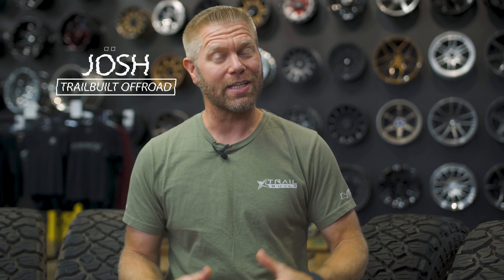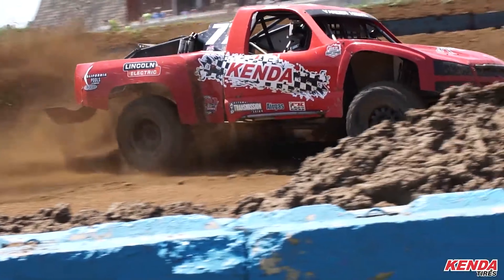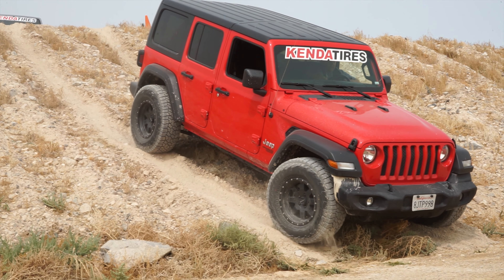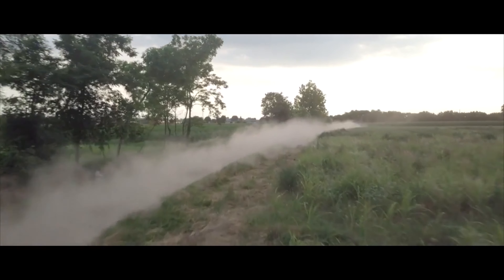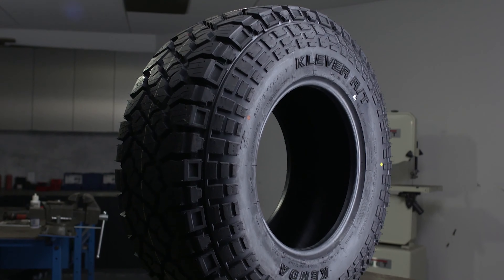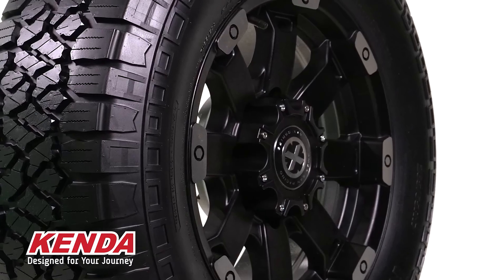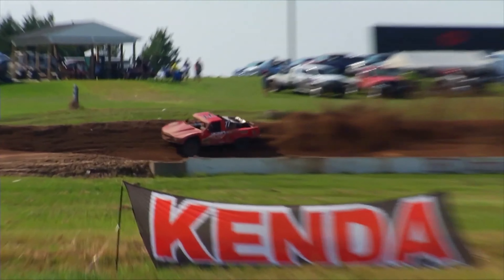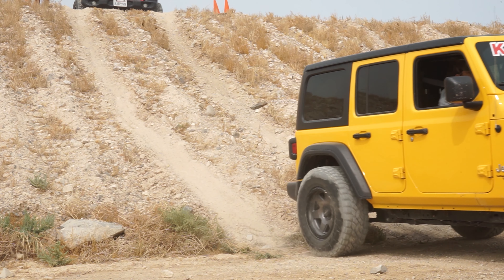Best Offroad Tires!? || You Decide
On the road, on the trail, or on the racetrack, you can count on Kenda quality. Our tires are engineered for performance and value across a wide range of interests and applications. See why Kenda is the right choice. It's your move.